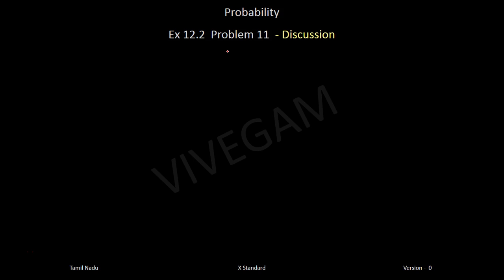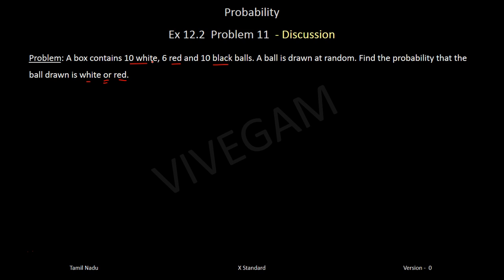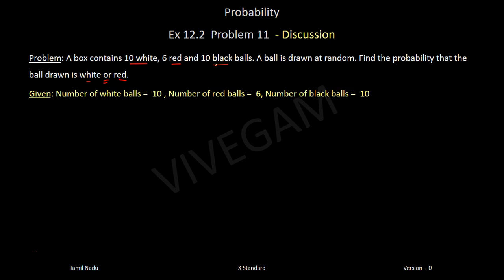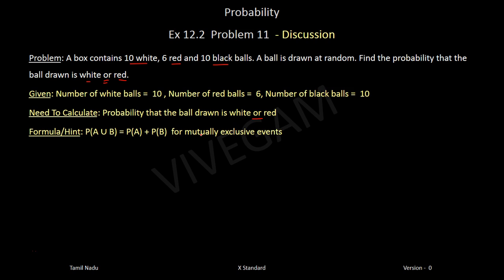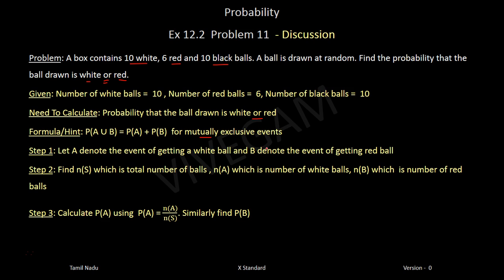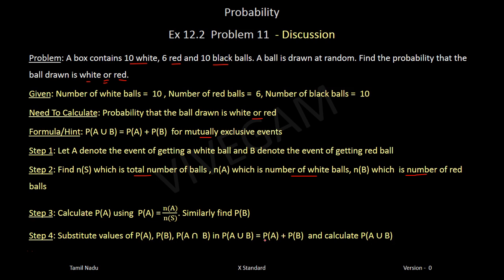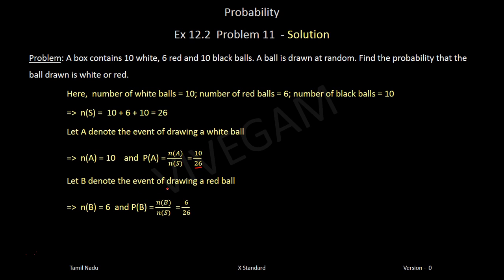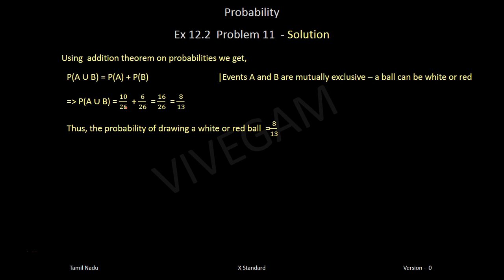12 2 11